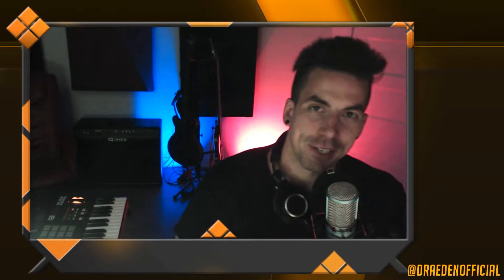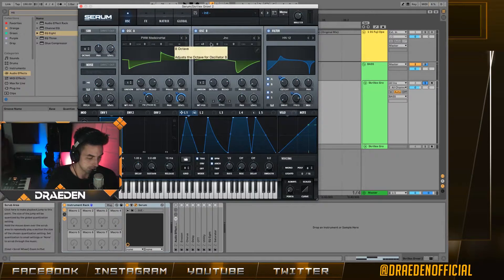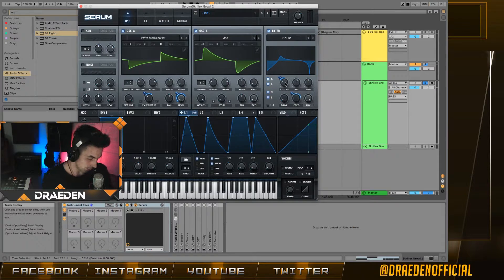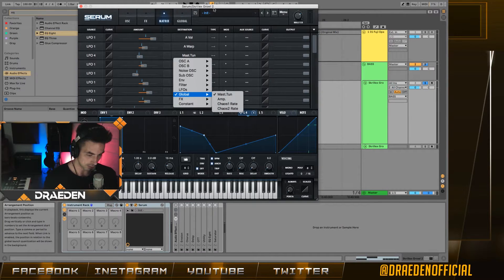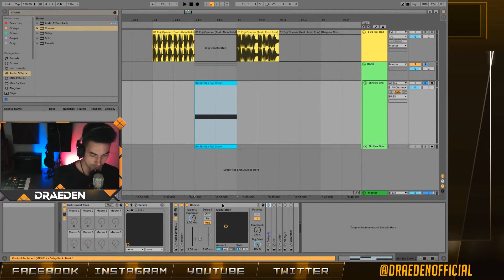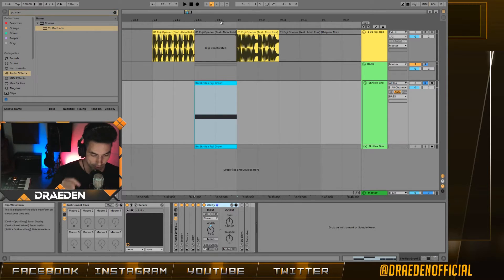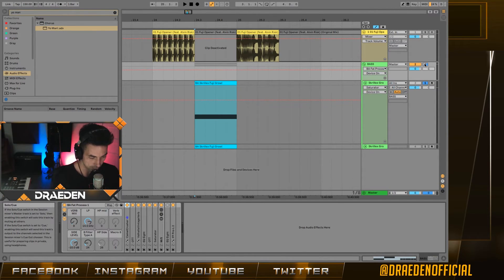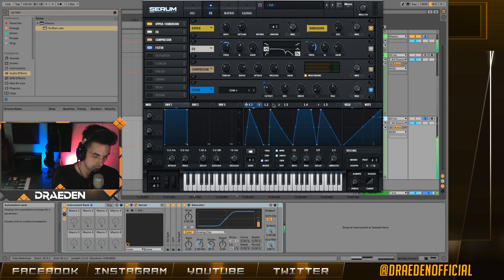Skrillex Fuji Opener Bass Serum Tutorial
What’s up !
I’ve made a similar growl from the song Fuji Opener by Skrillex.

Here I’ll show you how to make the sound as well as the post process I’m using.

I’ll also be covering some advanced tips for how to make it more unique.

Let me know what else I should do in my next video!
What do YOU want to learn?